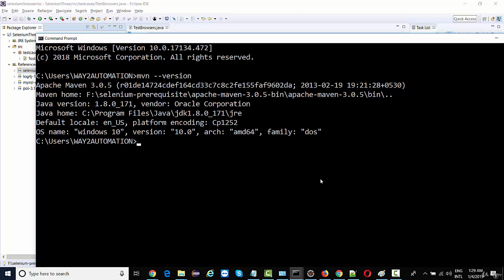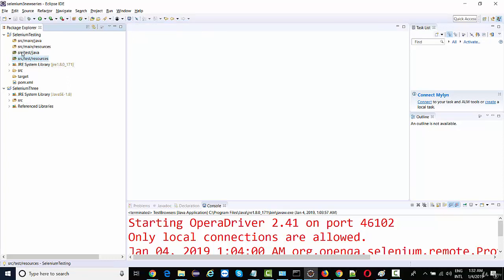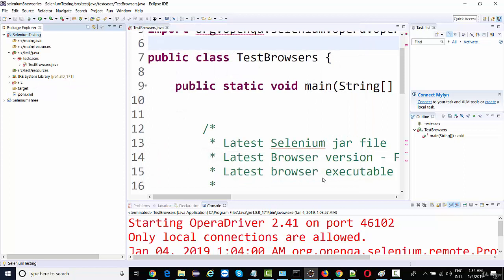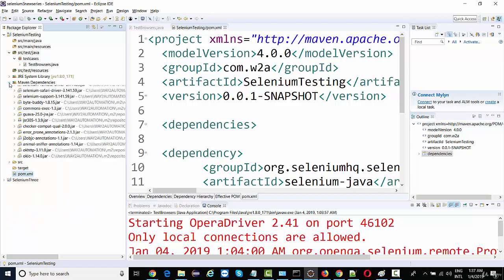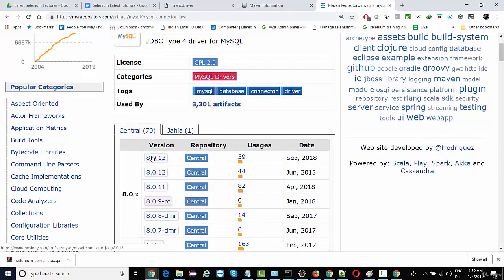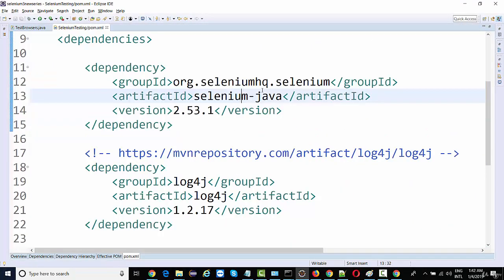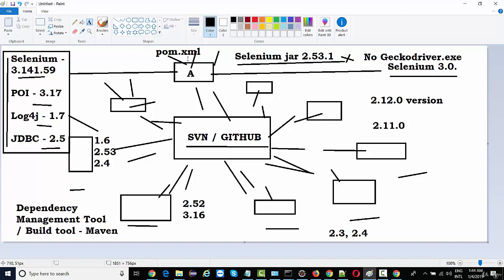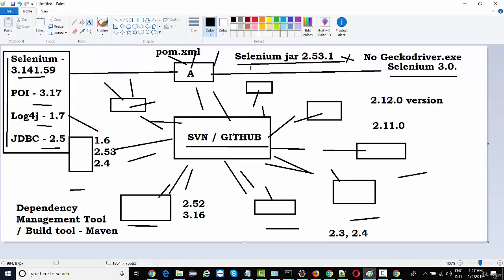10 Managing Dependencies